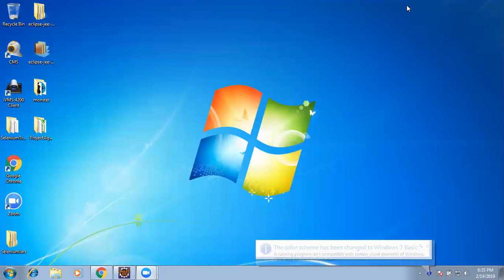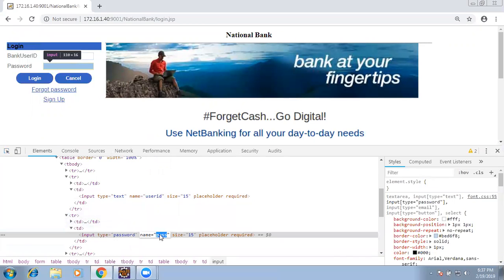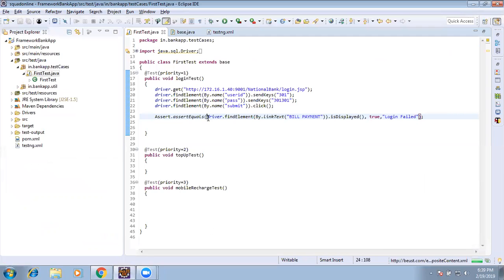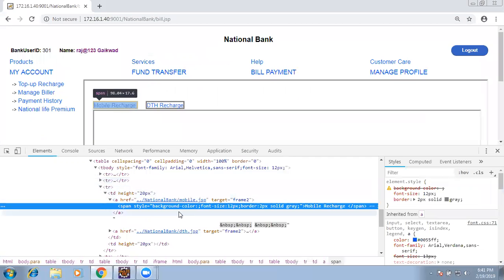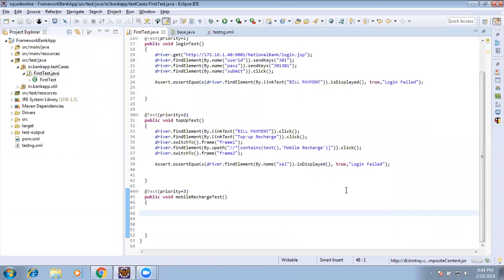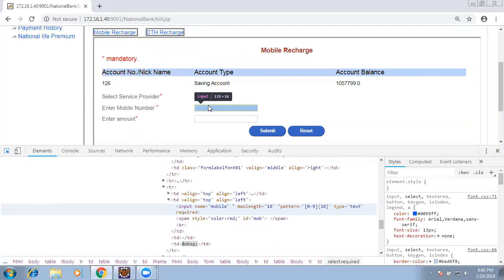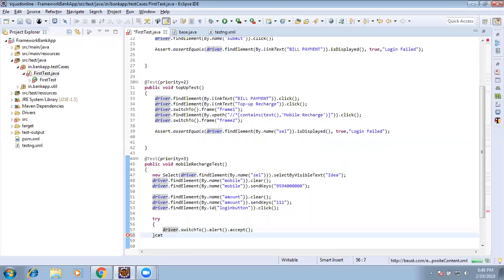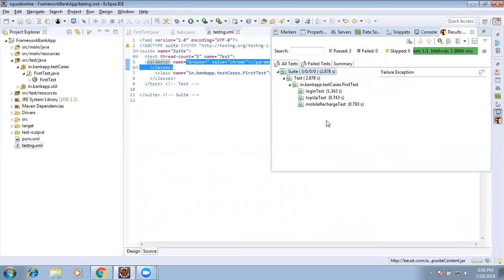Selenium Project part -4